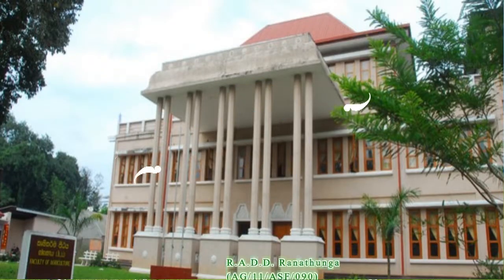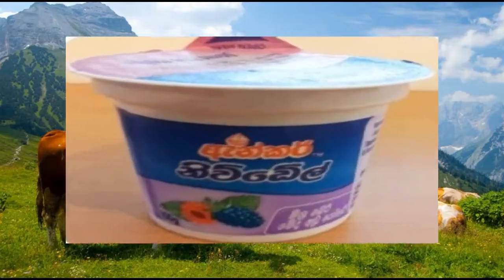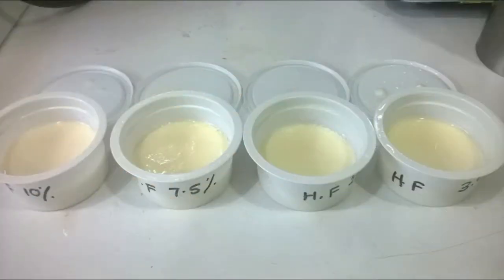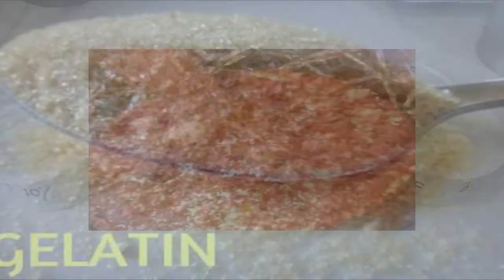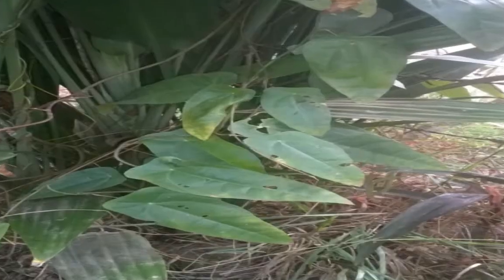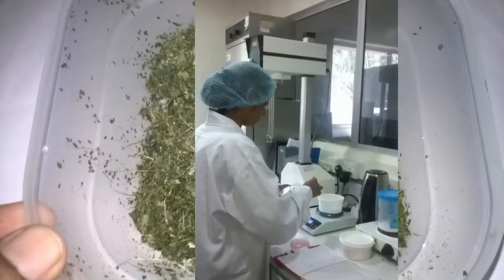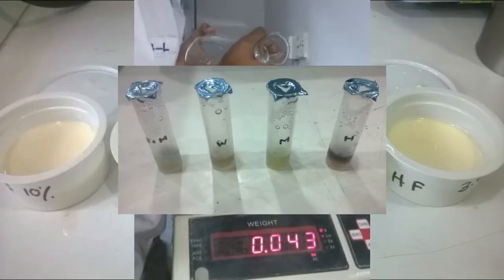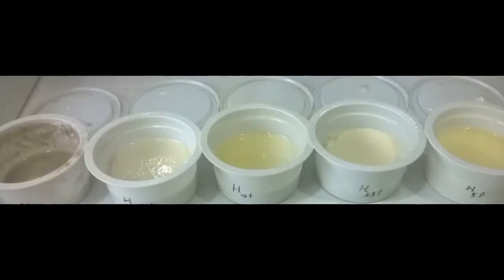Cyclea peltata Plant Extract in Vegan Set Yoghurt as a Substitute for Gelati